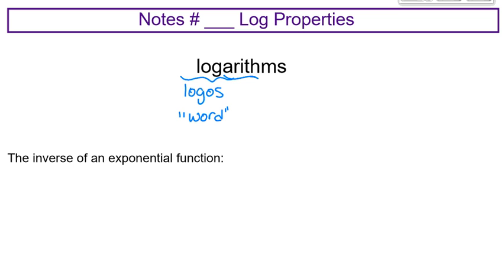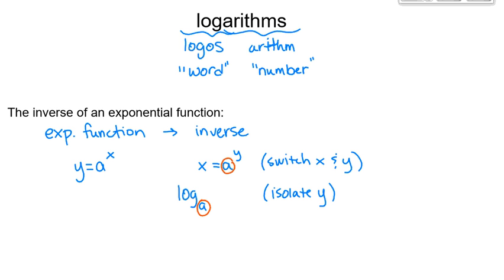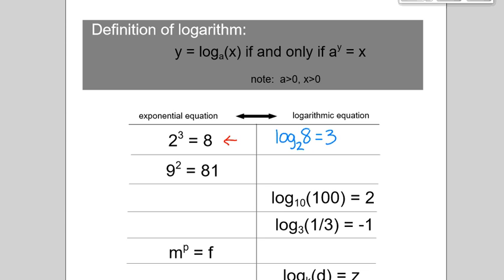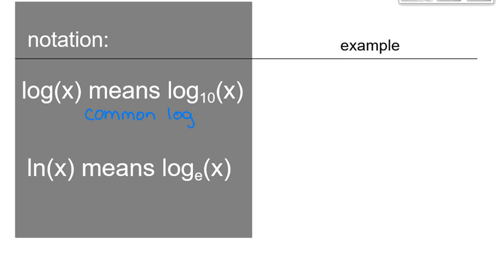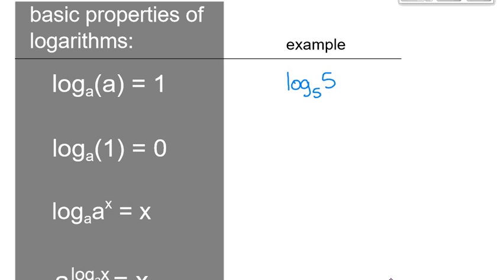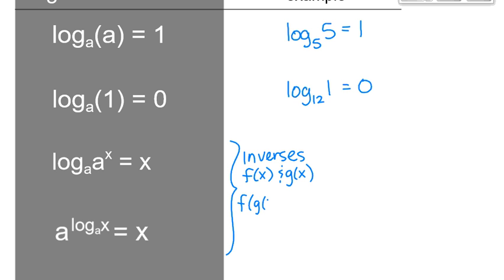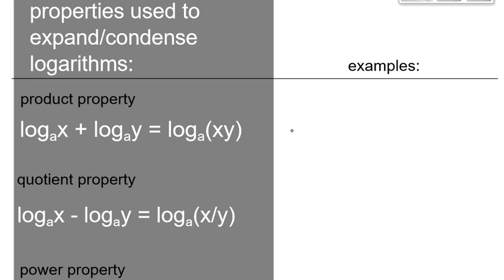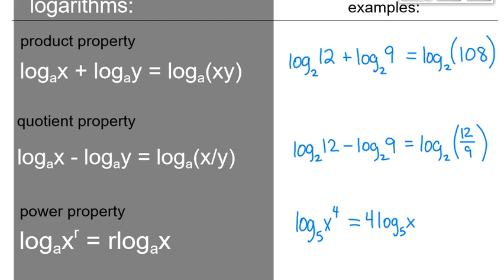pc video log properties 19 20